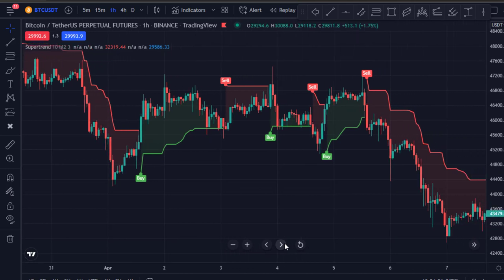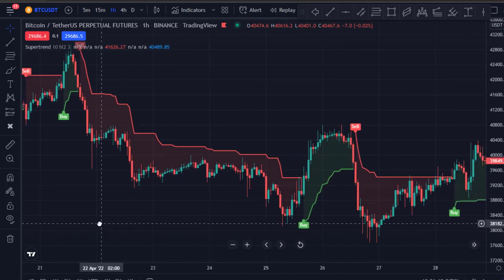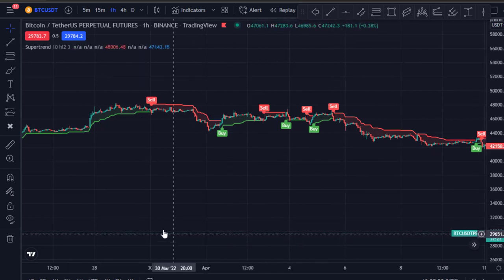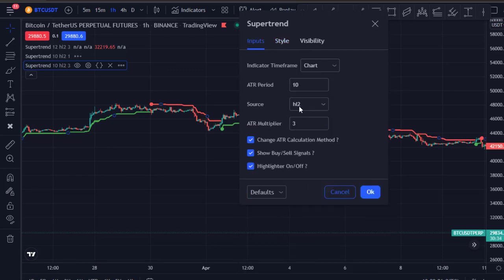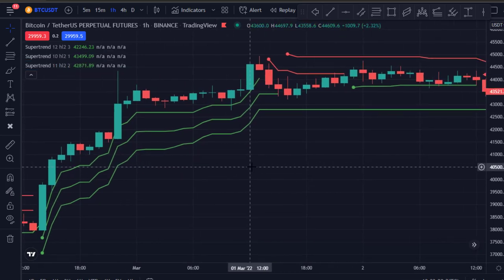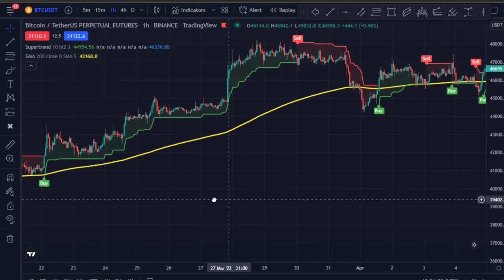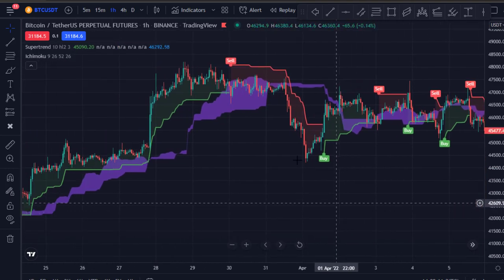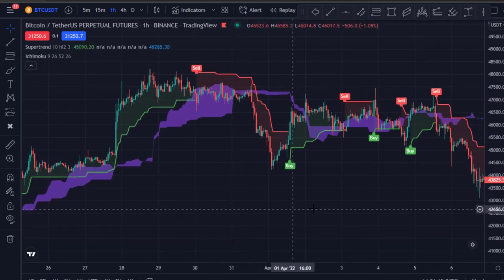BEST Supertrend Strategy for Daytrading Crypto, Forex (2022)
In this video, I'm revealing the BEST strategies that you can use with the Supertrend indicator

if you're still a new trader and you want to find a very simple indicator that not only tells you the direction of a trend, but also, gives specific buy or sell signals that you can just follow immediately, then the Supertrend is the perfect indicator for you

best tradingview buy sell indicator with crazy profitable
buy sell indicator tradingview insane combination with crazy winning rate.
1 minute scalping strategy for day trading crypto
In this video I taught the best scalping trading strategy with a combination of two powerful indicators, which is very profitable.
This indicator is very anonymous in tradingview and no one knows it, it gives a more accurate buy sell signal.
This is a scalping strategy very suitable for Forex trading and cryptocurrency trading.
The best trading strategy in 1 minute time frames is 5 minutes and 15 minutes
I used this scalping strategy in 5 minute time frame and made high profits
the best 5 minute scalping strategy for crypto, Forex , Bitcoin
The two indicators I taught in this video each have crazy benefits.
and for Forex trading crypto trading